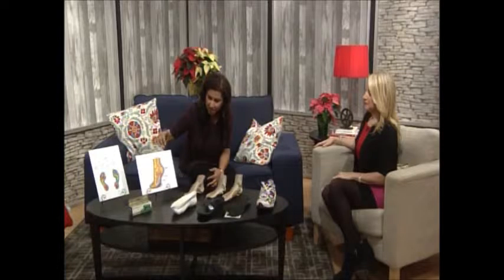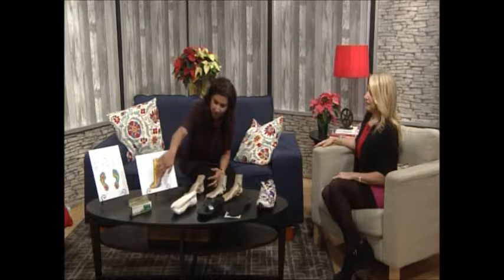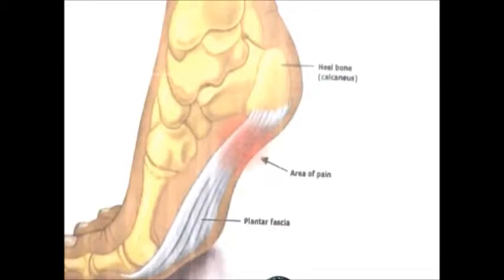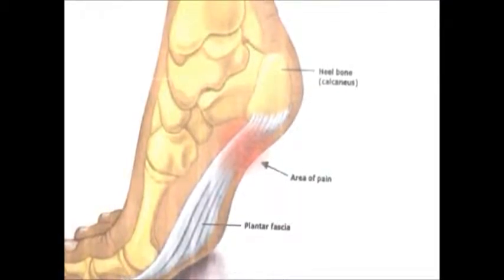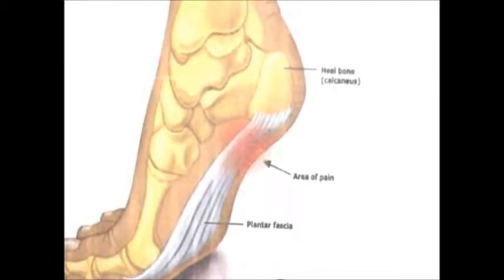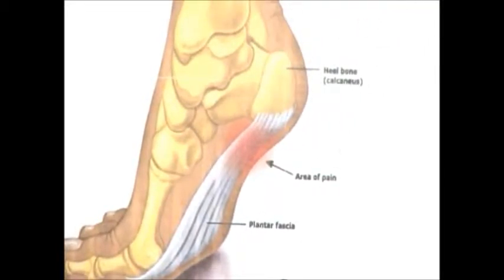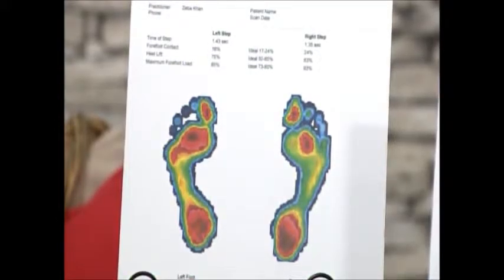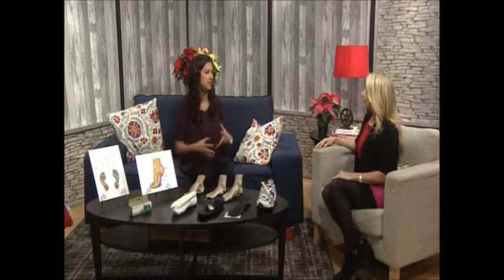Zeba Khan at Rogers Daytime Show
The Footcare and Orthotic Centre Whitby